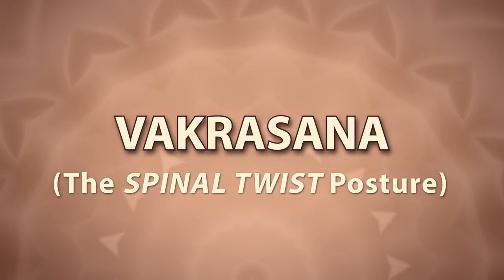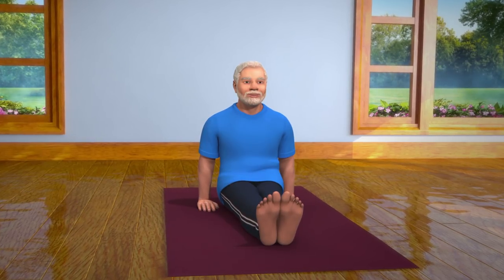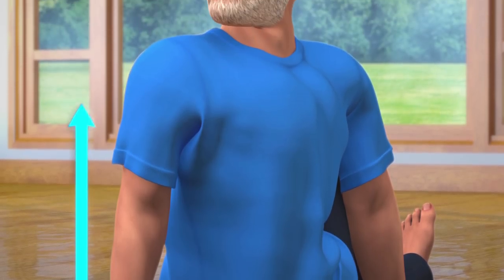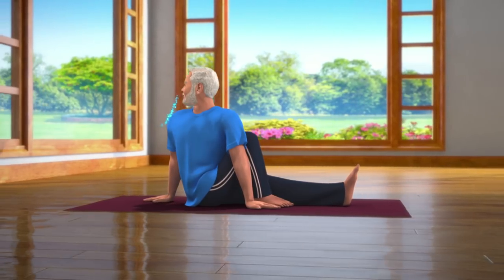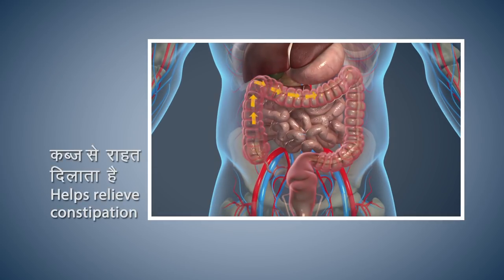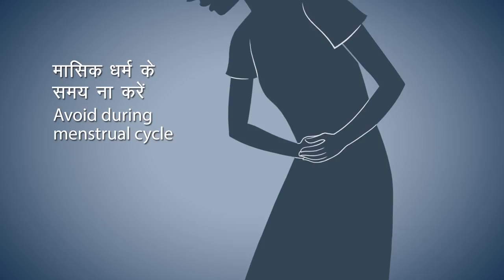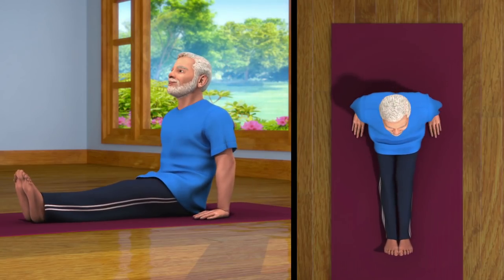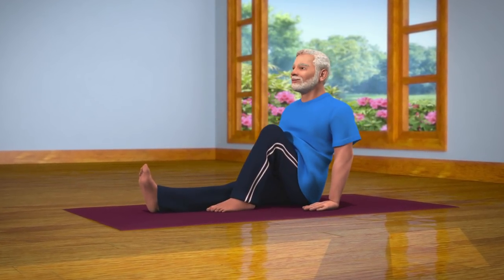Yoga with Modi : Vakrasana English